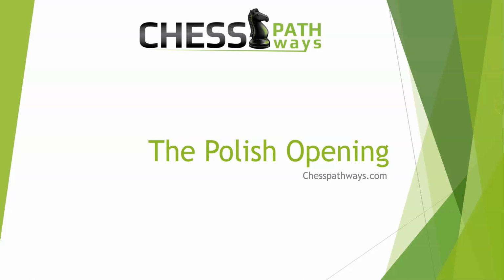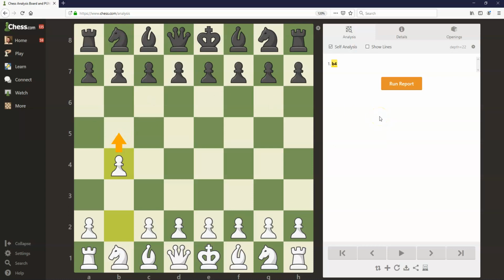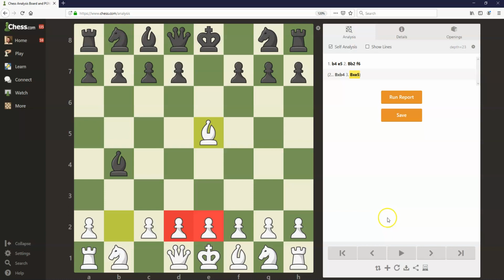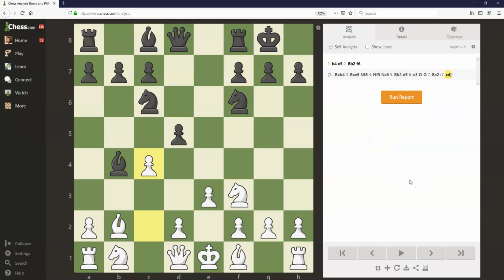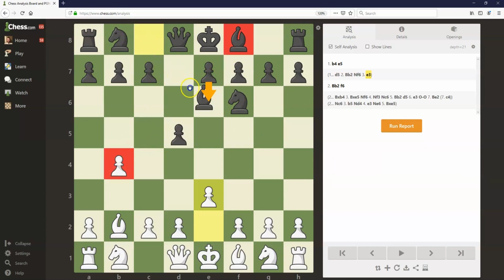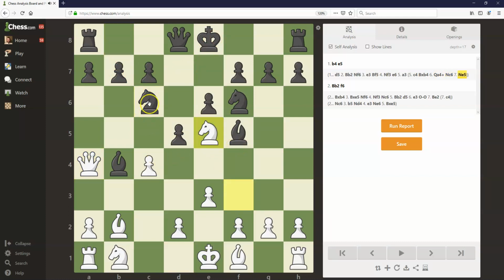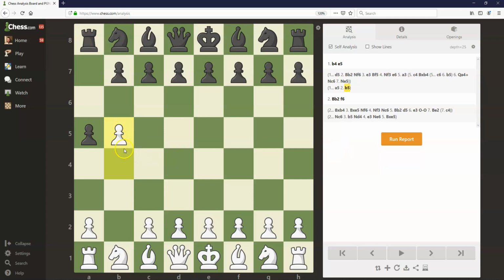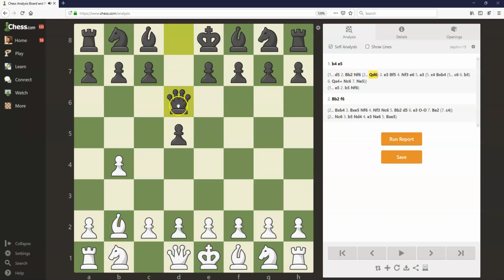The Polish Opening